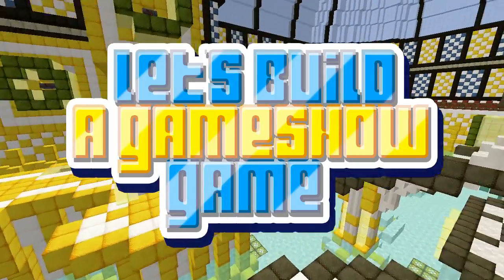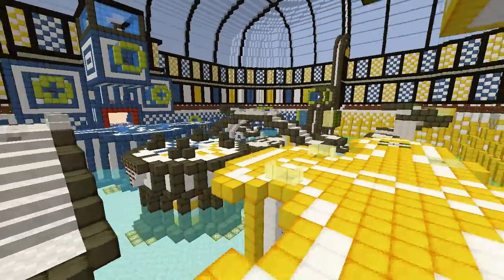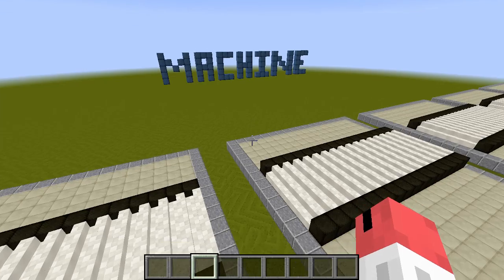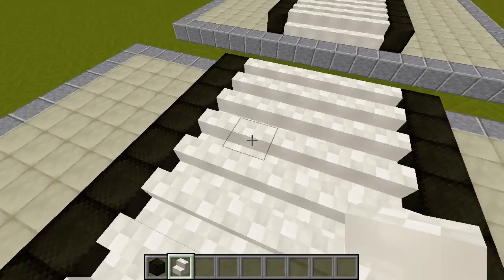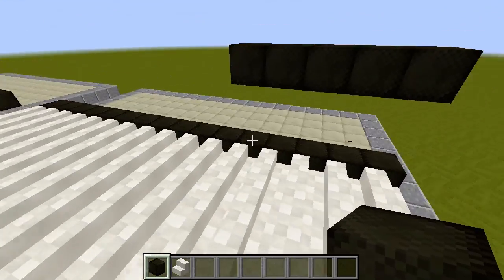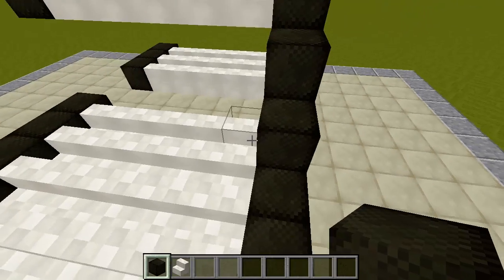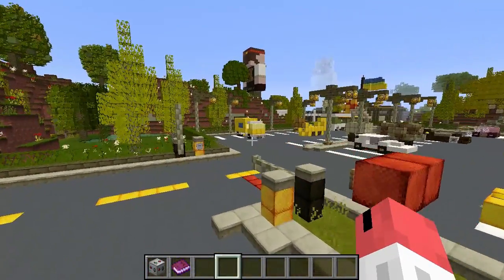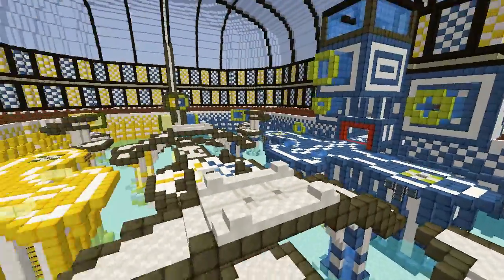Let's Build a Gameshow Game! Episode 4- Your Task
Having chosen a the Factory styled Puzzle game based around Pipes, it's time to start building, and we're looking for YOUR help! Once you understand the concept of the game and the purpose of your task, make sure to build something and submit a map download, pictures, or a video to the forum thread linked above. If we choose to incorporate your idea in the game you will see your name listed in the credits of the episode in which the game is played.

Special thanks to Skyao, Ikean, and General for being on call actors!

Episode Music:
Bounce- Vaxuite

Endscreen Art: Bonosh Man's Sister